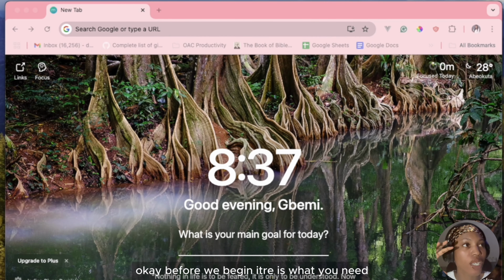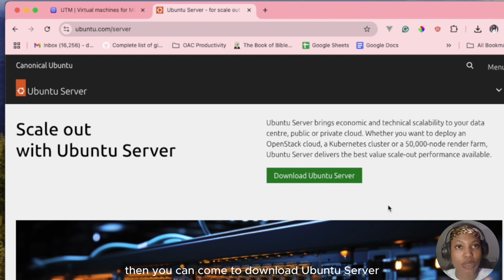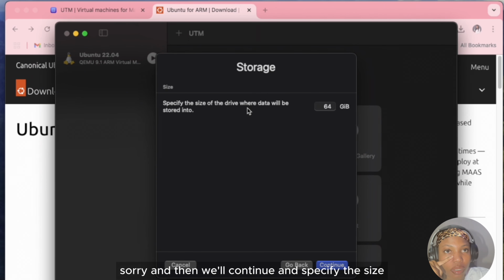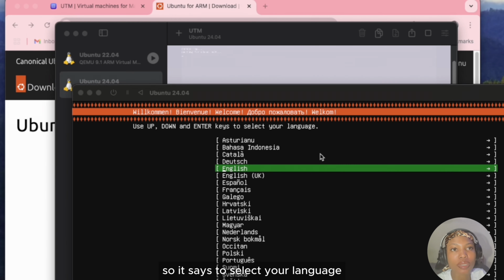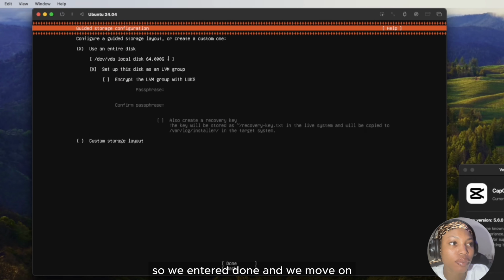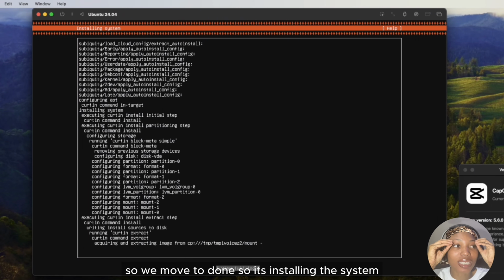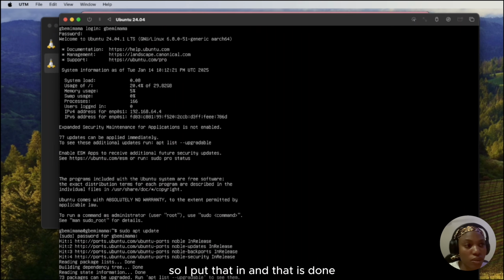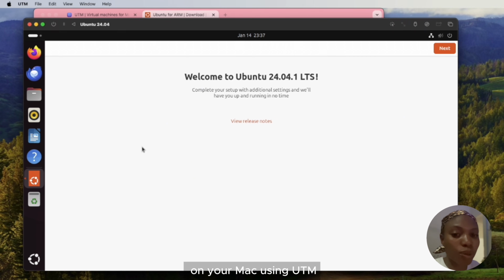How to Install Ubuntu on MacOS Apple Silicon (M1/M2/M3) | Run Ubuntu on MacBook | Linux on Mac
Trying to install Ubuntu on your MacBook but running into roadblocks? I’ve been there! 😅 After struggling to get Ubuntu running on my Mac, I finally figured out the best way to do it—so I made this video to walk you through the entire process step by step.